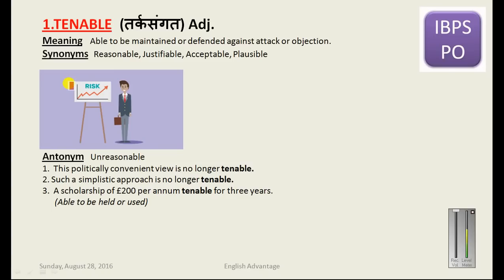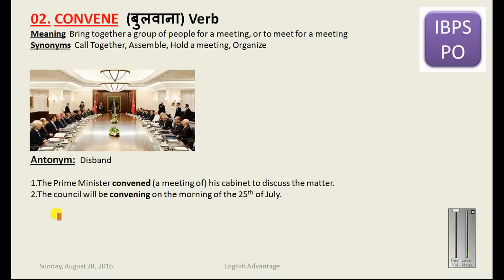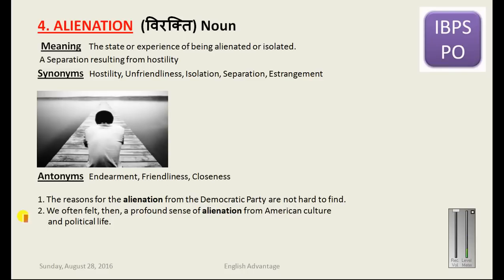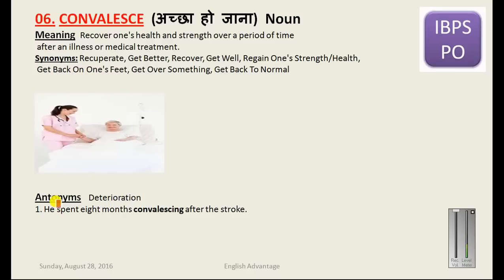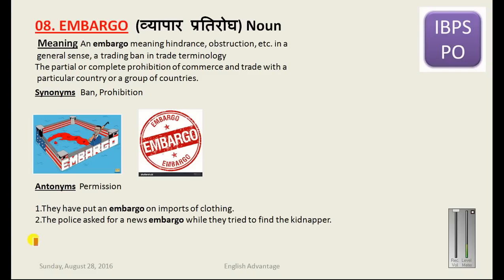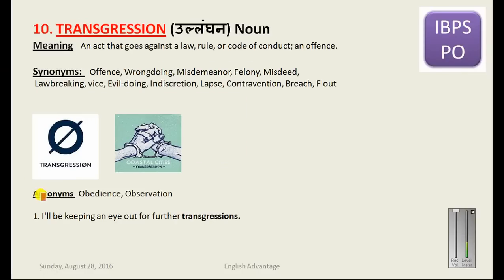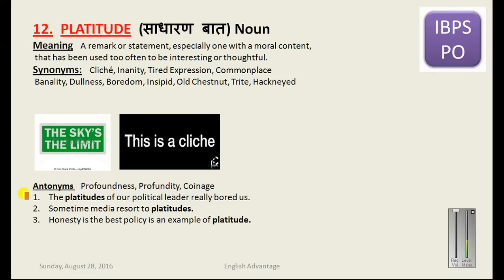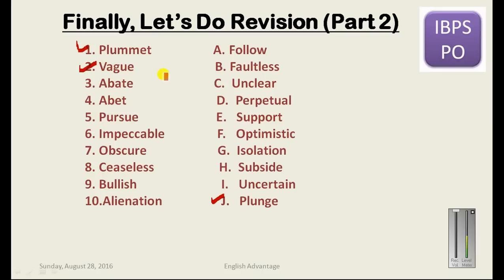Best VOCABULARY for IBPS PO,Clerk and SSC-CGL 2016 | in English | Part 7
Hello Friends!!

In this video, I have explained Daily Vocabulary PART 7 in English

 I am sure; this will be highly useful in solving Reading

Comprehension, Sentence Improvement, Cloze Test and double

fillers for
IBPS Clerk and PO,SBI CLERK and PO, SSC- CGL,SSC- CHSL, LIC,

AAO,UIIC, NDA, CDS,

CLAT, MAT, GRE, TOEFL, IELTS, GRE  and OTHER COMPETITIVE

EXAMS and Tests.

हेलो दोस्तों !!

इस वीडियो टुटोरिअल की मदद से आप HIGH FREQUENCY WORDS (The Hindu) की तैयारी सभी प्रतियोगी परीक्षाओं के लिए कर सकते हैं|

घर बैठे सीखिए धाराप्रवाह अंग्रेजी और कीजिये प्रतियोगी परीक्षाओं की तैयारी |
गारंटी के साथ |  बिलकुल फ्री में |  हिंदी और अंग्रेजी दोनों भाषाओँ में

SSC CGL, IBPS Bank PO, NDA, CDS, LIC, AAO, UIIC, RAILWAYS, CDS,

अब सफलता आपके कदम चूमेगी ॥

MOST POPULAR VIDEOS AMONG STUDENTS